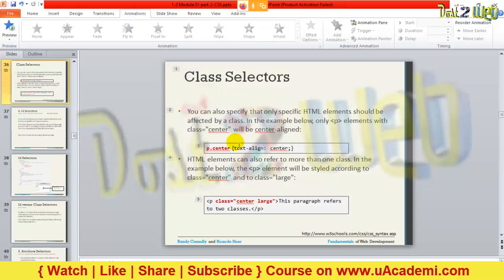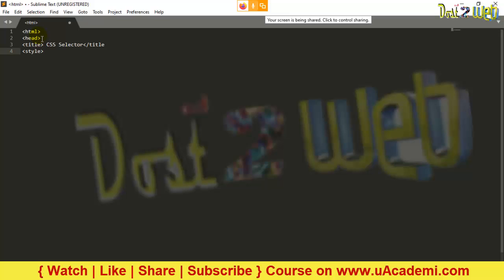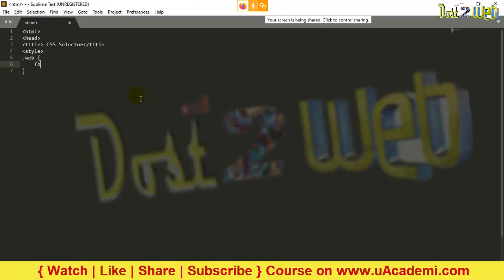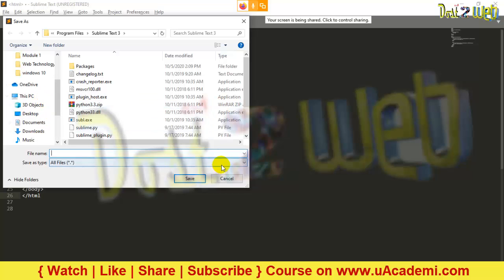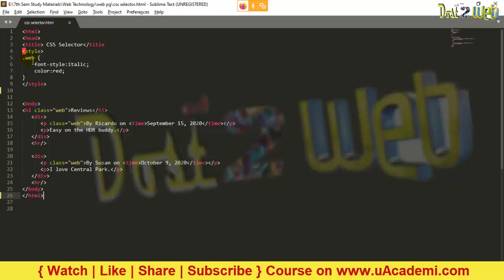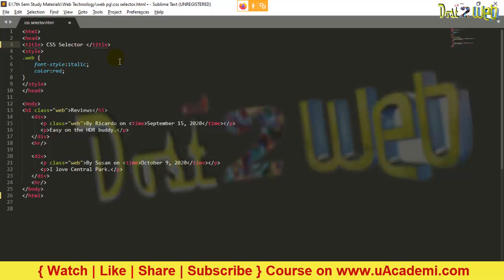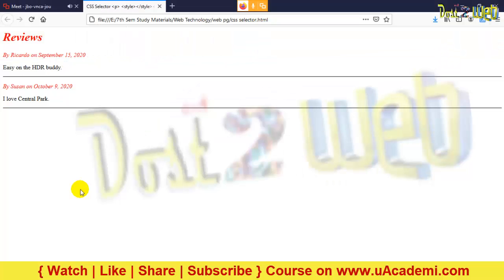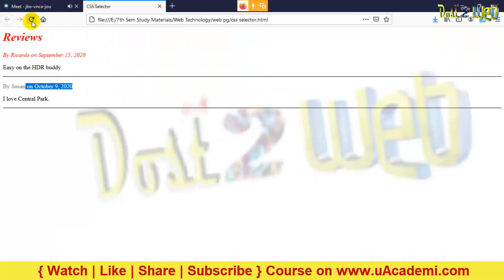CSS Part 3 Practical